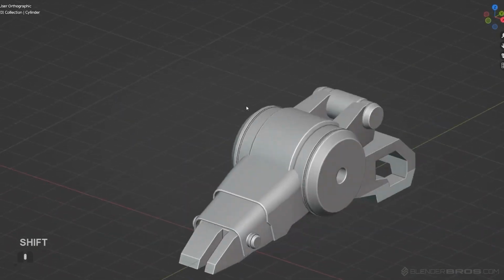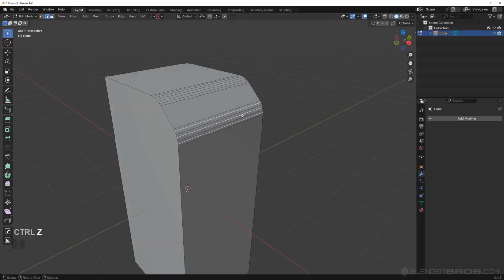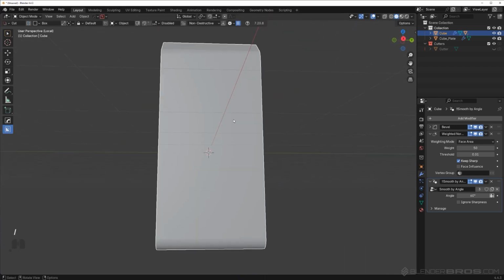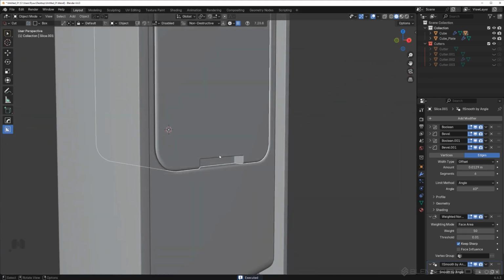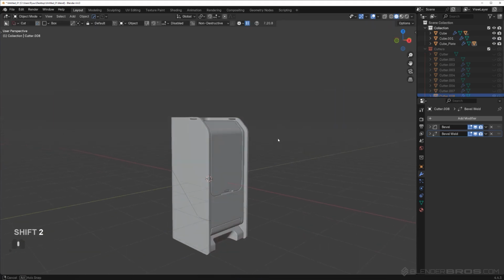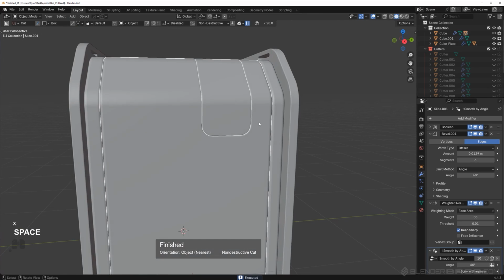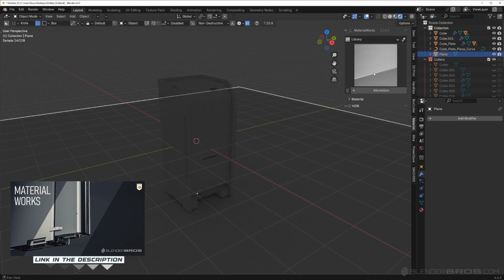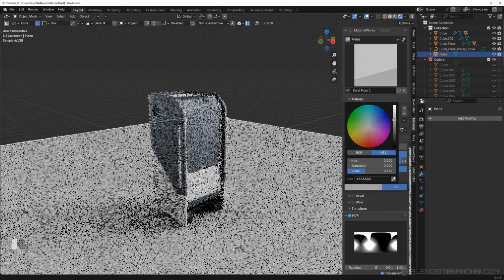Watch Me Turn Mass Effect Into My Own 3D Model in Blender!